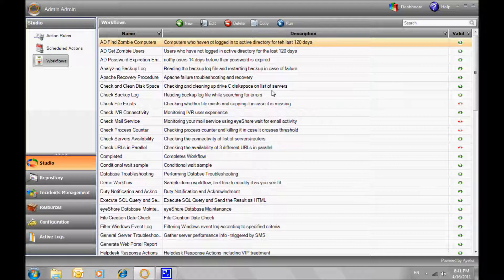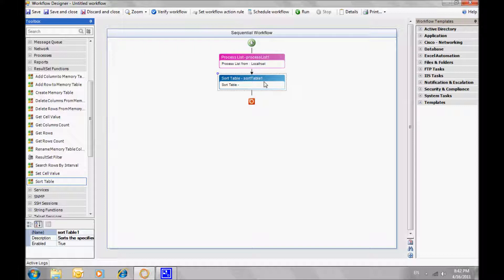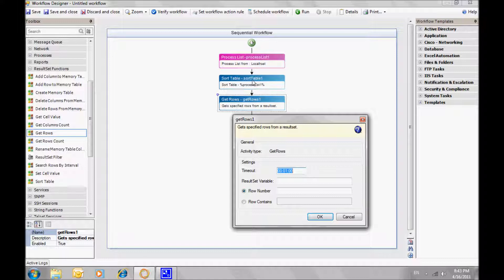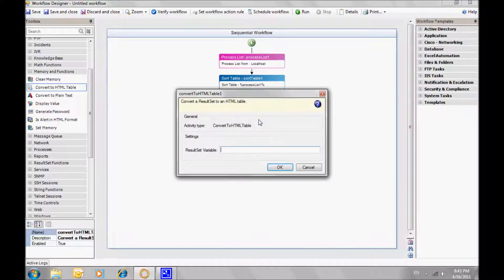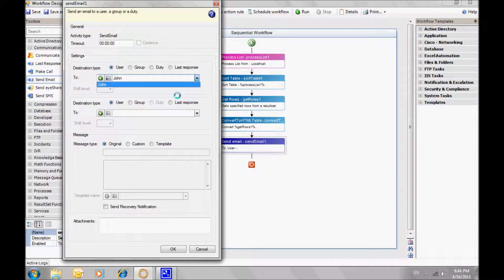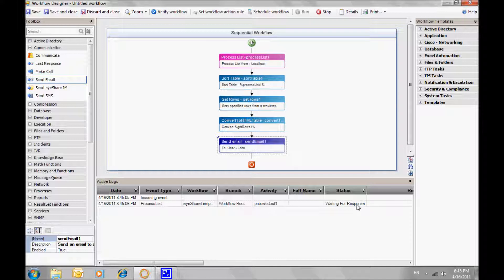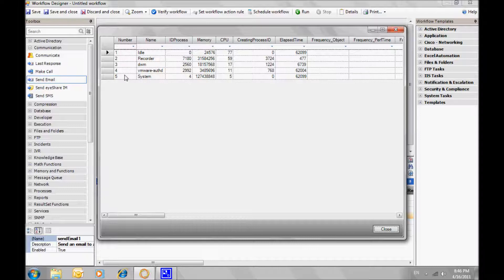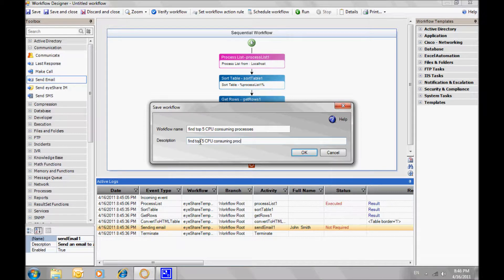How to Find Top 5 CPU Consuming Processes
How to find top 5 CPU consuming processes with eyeShare- Ayehu video tutorial.

We'll take a look at how to find top 5 CPU consuming processes using Ayehu eyeShare.

Ayehu eyeShare is an IT Process Automation tool.
Try it for free! Ayehu eyeShare IT Process Automation for 30-day free evaluation!